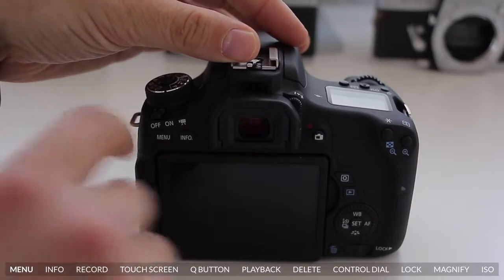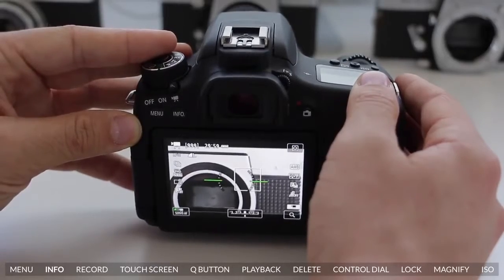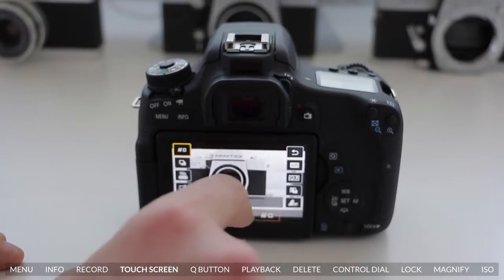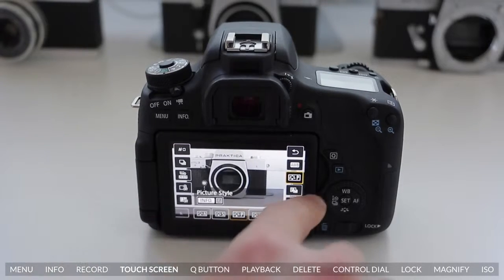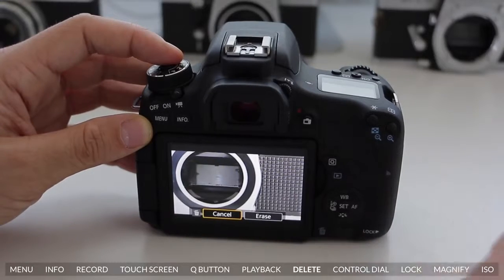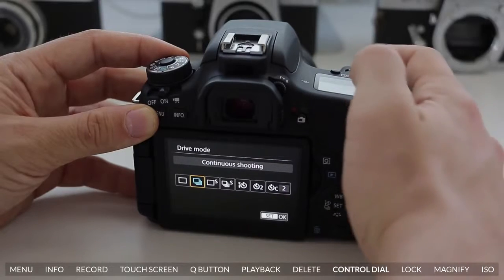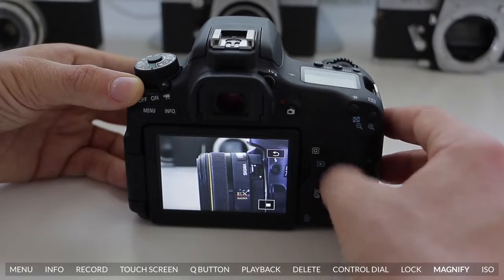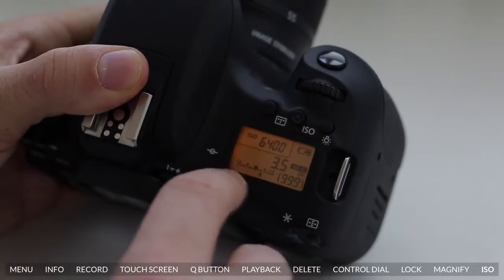Canon T6iT6s User Guide Training Tutorial Basic Controls 2017